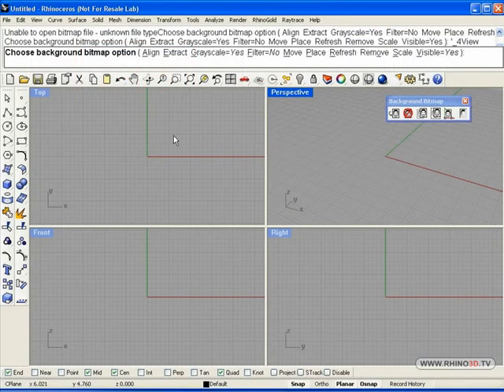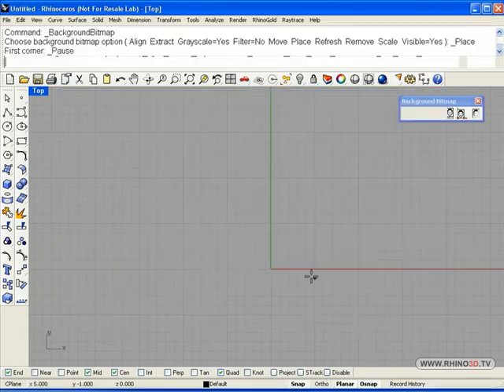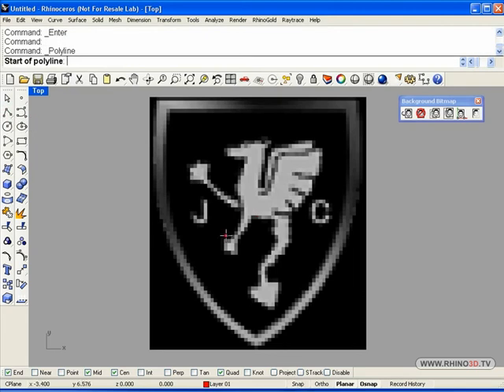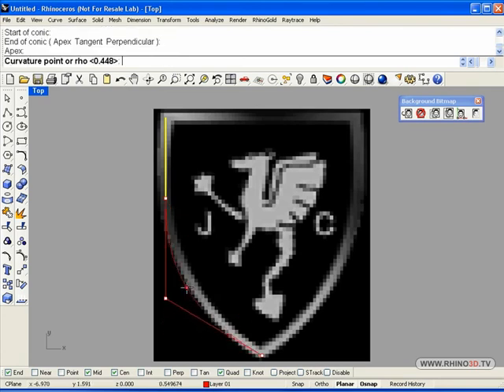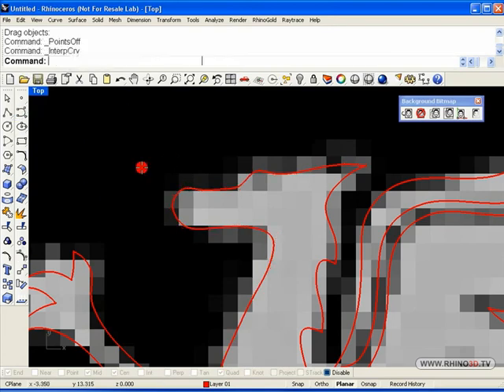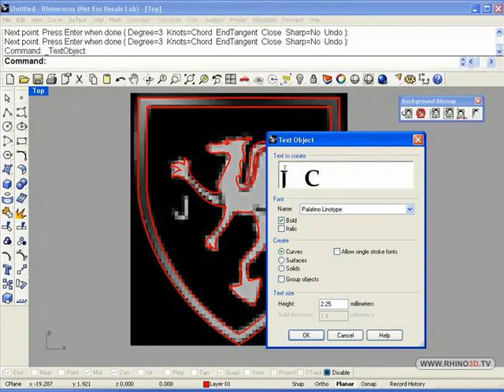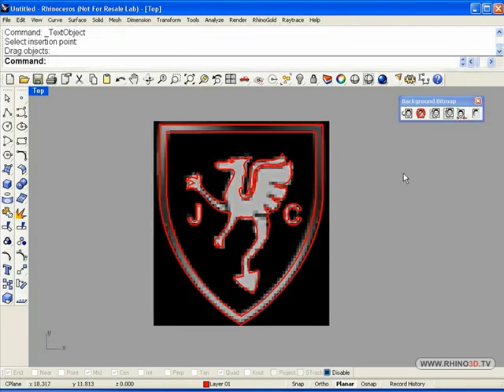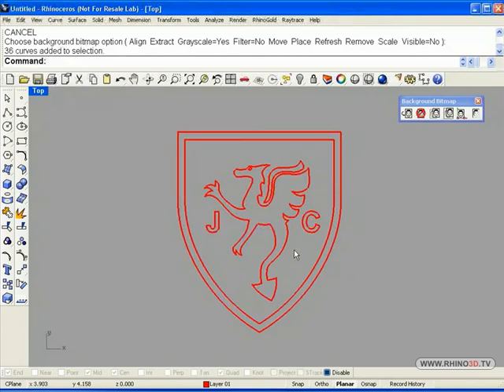How to trace a logo in Rhino 4.0